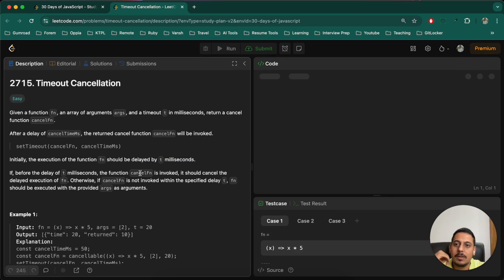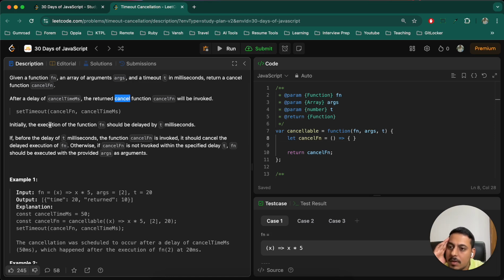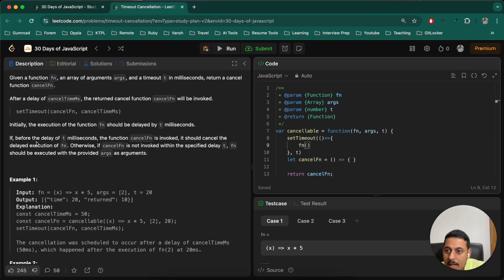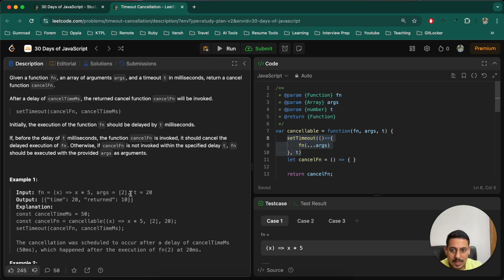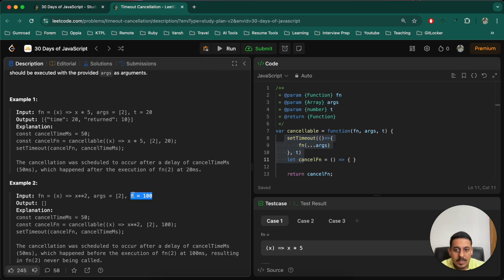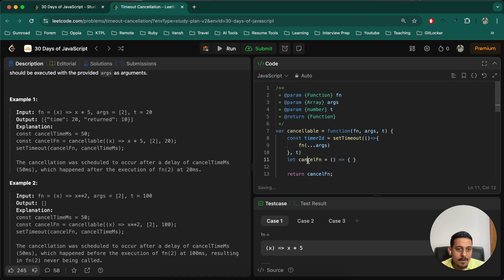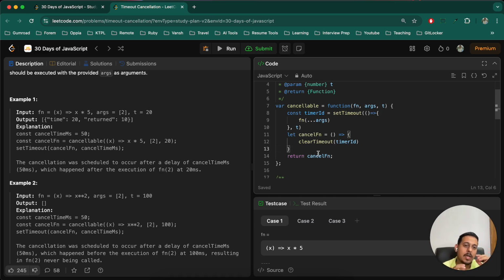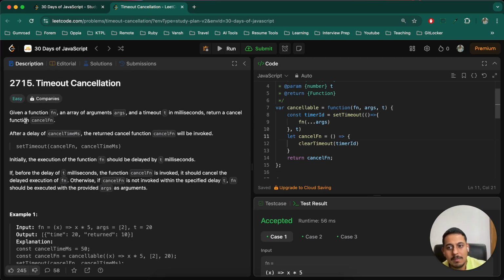Leetcode 2715 Timeout Cancellation 🚀 Day 14 👨‍💻 30Days of JavaScript Challenge LeetCode